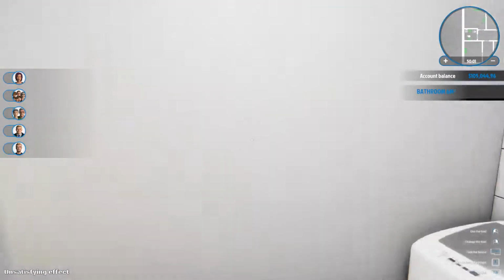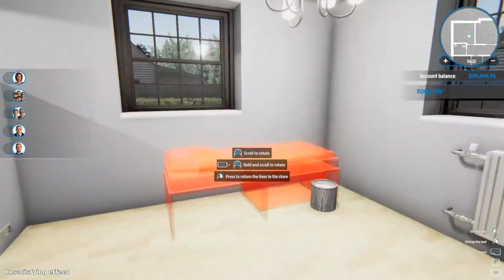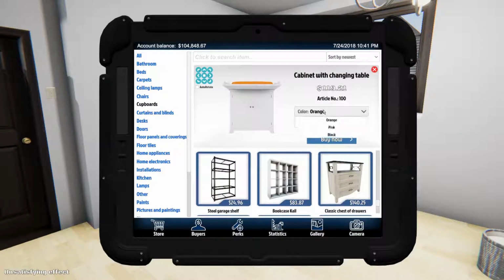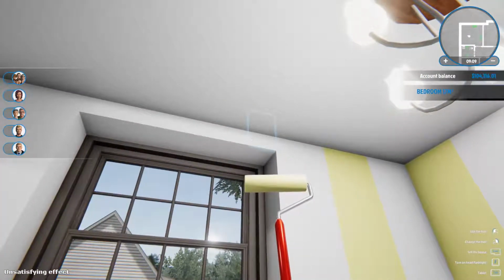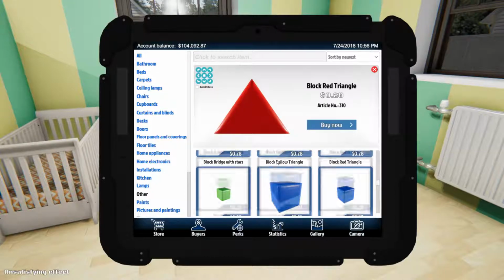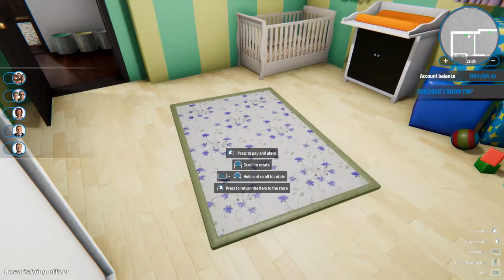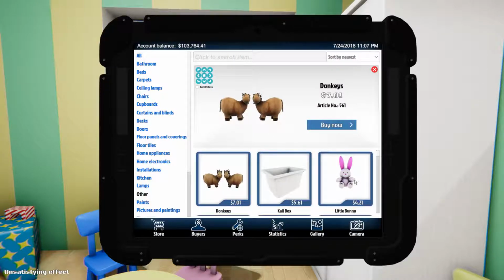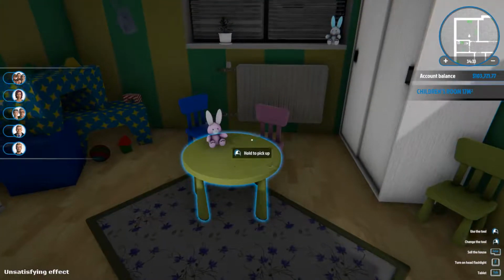House Flipper | Episode 29: "Challenge: Build Pt:5"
Welcome to House Flipper, a new series where I try house flipping and makeovers and stuff.

As you know, I was challenged by Mirrusky and you have already seen the tour video and maybe even the judging video on Oblyx channel. As I said, I am going to show you the entire process and this is part 5.